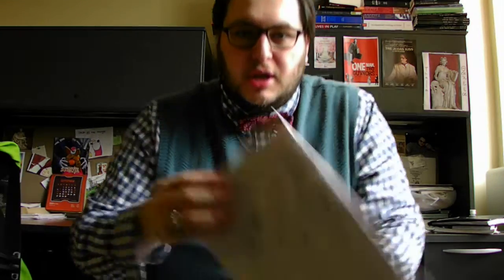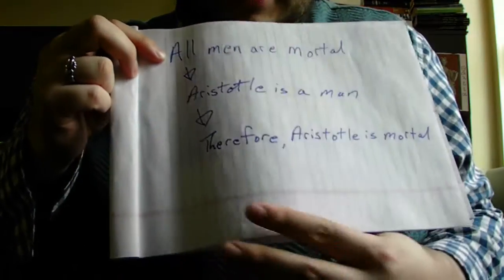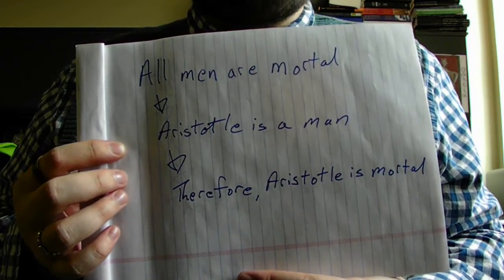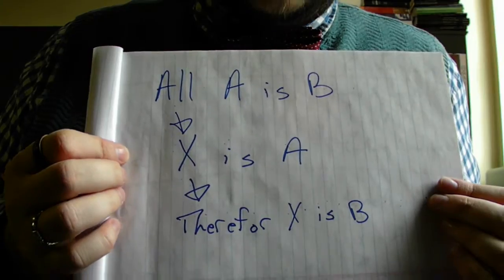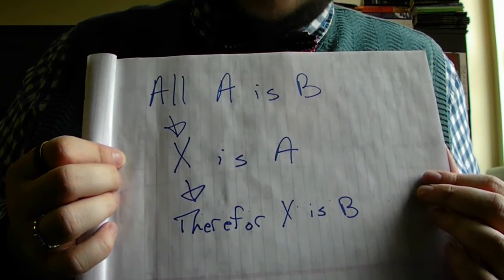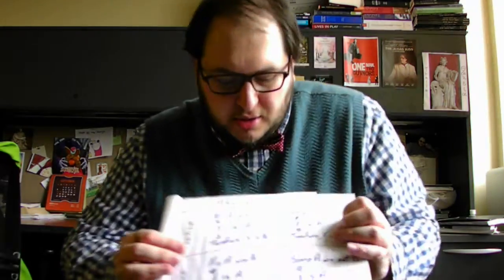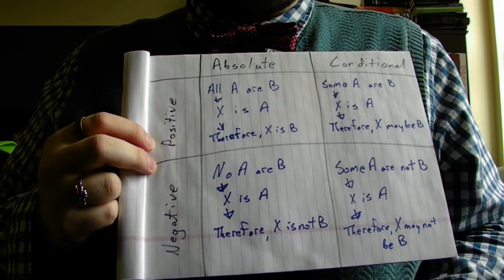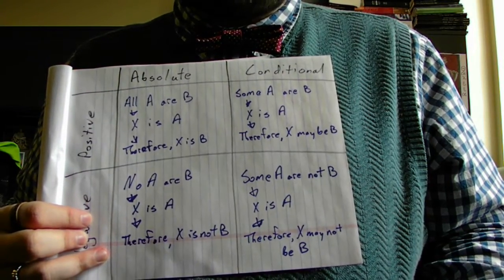Aristotelian Syllogism--Writing Notes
This video explains in a basic way the structure of the Aristotelian syllogism, which is a logical or argumentative structure based on deductive reasoning. Essentially the syllogism begins with a major premise establishing a general condition, this is followed by a minor premise about a specific example or case, then a conclusion based on the relationship between the major and minor premises.